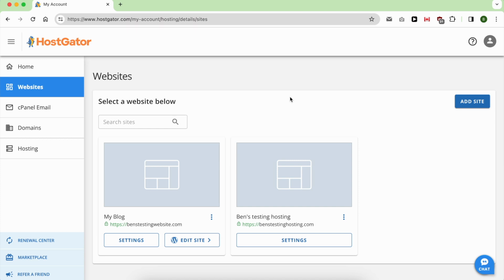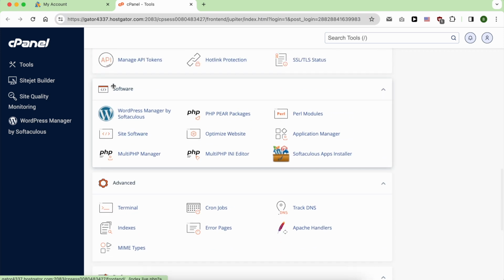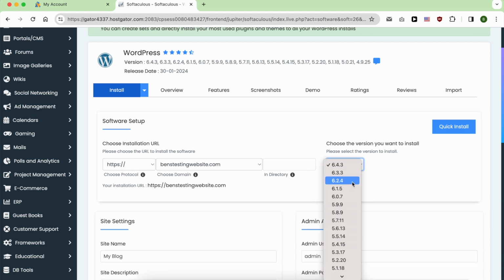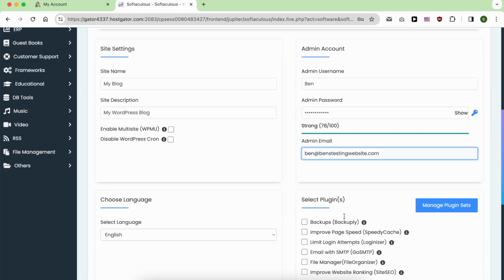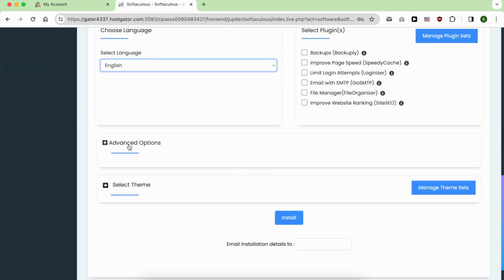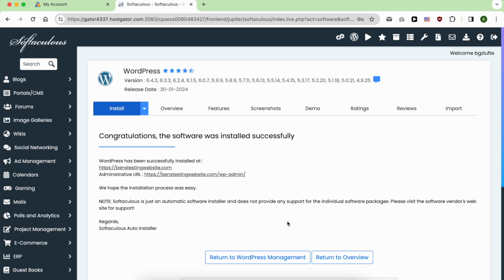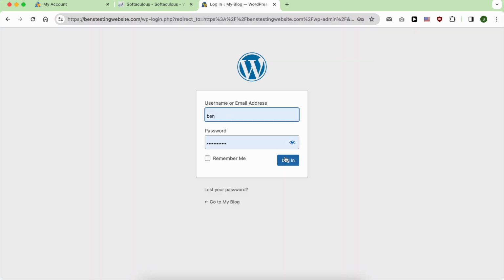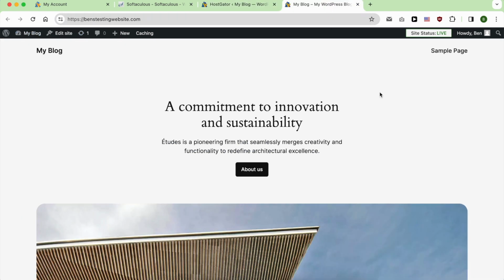How to Set Up a WordPress Website in HostGator: Step-by-Step Guide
Welcome to Ben's experience! Are you ready to learn how to set up a WordPress website in HostGator? In this step-by-step guide, I'll walk you through the process from start to finish. Discover how to optimize your WordPress performance, manage your website and email accounts, and get the most out of HostGator's shared hosting.

Unlock even more insights by joining my University for free, where you can access my HostGator course and other valuable resources.

In this tutorial, we'll cover essential steps like accessing cPanel, using WordPress Manager, installing WordPress with HTTPS, choosing the latest WordPress version, setting up your site details, and more. Whether you're a beginner or looking to enhance your WordPress skills, this guide has you covered.